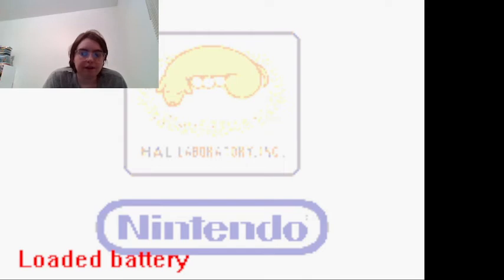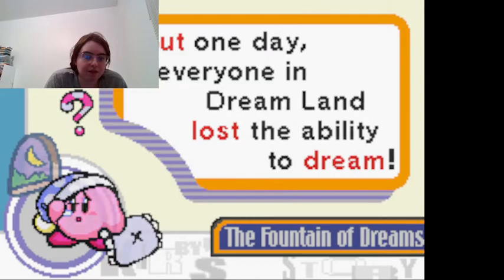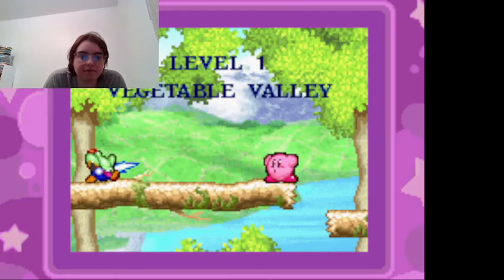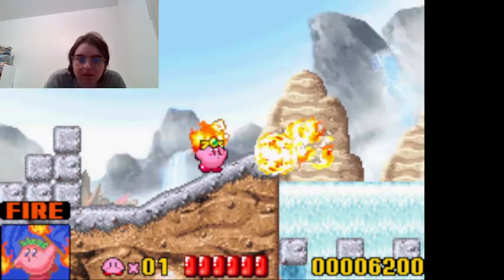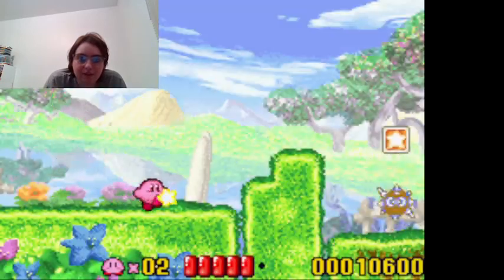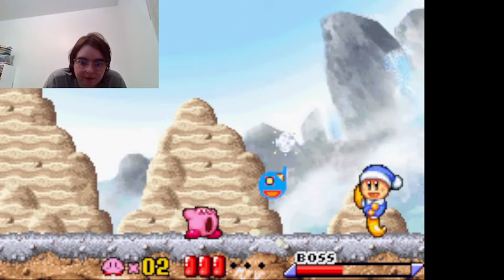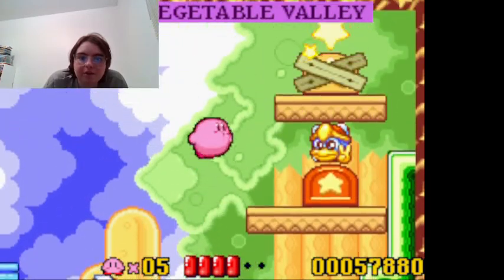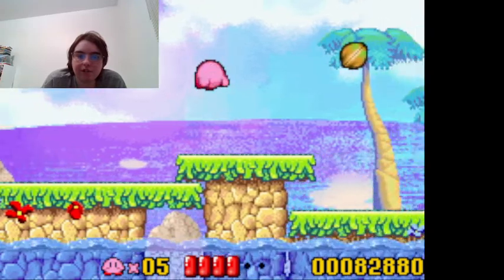Let's Play: Kirby: Nightmare in Dreamland (Part 1)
I took a break from Kirby Superstar played the Game Boy Advance Remake of the NES game.